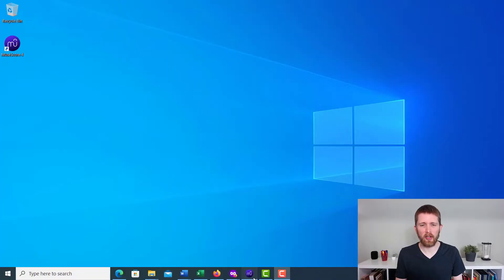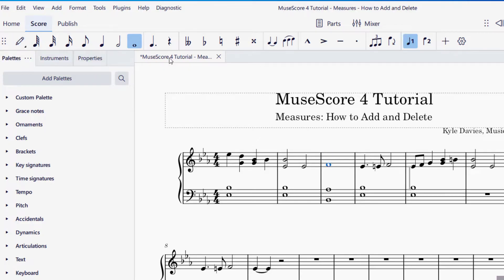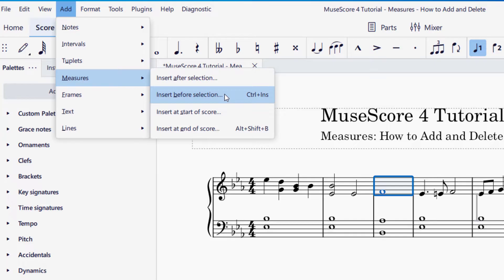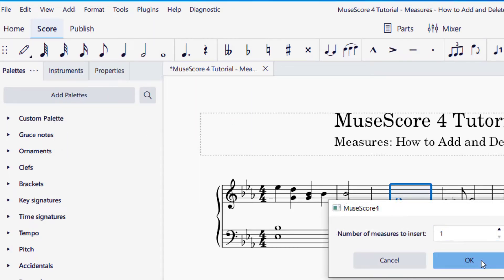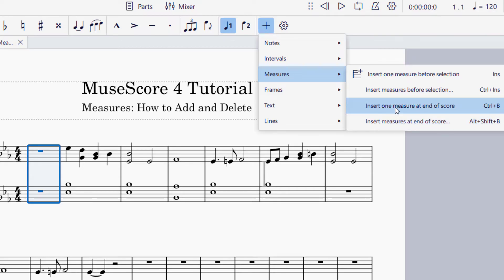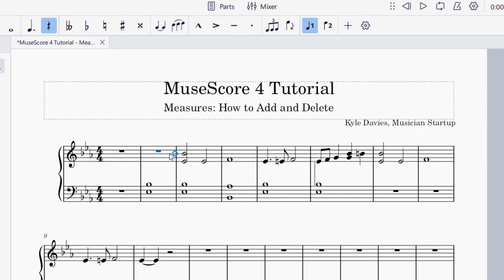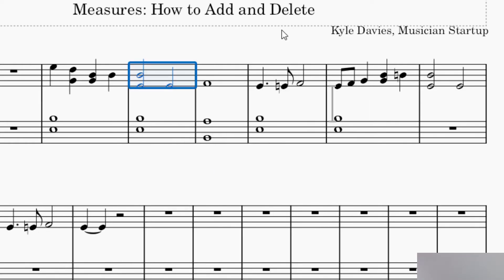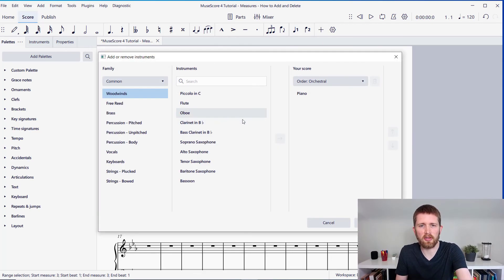MuseScore 4 How to Add or Delete Measures, Add Bars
MuseScore 4 How to Add Measures, full walkthrough tutorial.  Quick, Step by step on how to add or remove measures.  Add bars in Musescore 4.

MuseScore 4 is a free music notation software that you can use to create professional quality sheet music as well as musical exercises, lead sheets and musical recordings.  I hope you enjoyed this tutorial on inserting and deleting measures in MuseScore 4

Best,